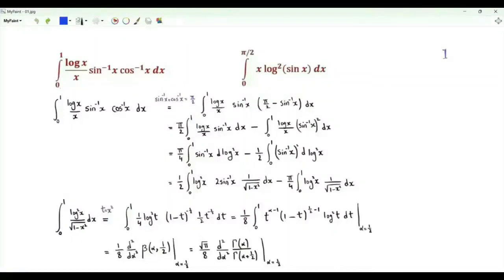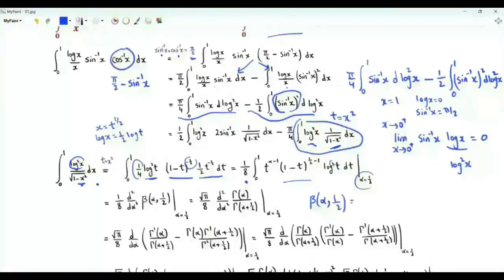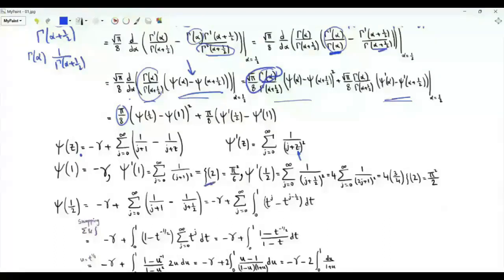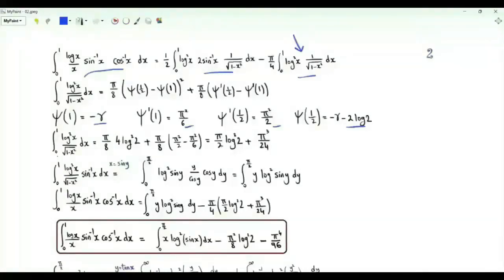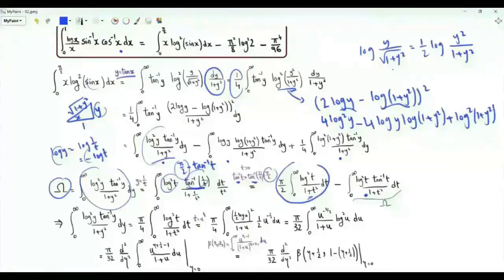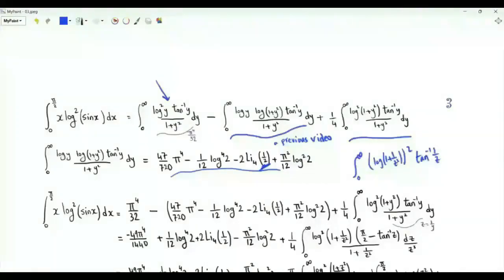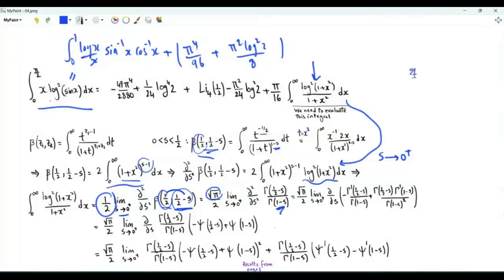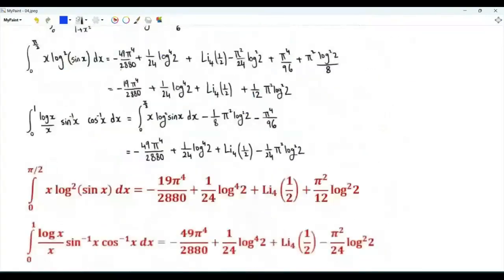Integral x from 0 to 1 of log(x) sin⁻¹x cos⁻¹x/x & integral x from 0 to π/2 of x log²(sin(x))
Integral x from 0 to 1 of log(x) arcsin(x) arccos(x)/x =
Li₄(½) + ¹⁄₂₄ log⁴2 – ¹⁄₂₄ π² log²2 – ⁴⁹⁄₂₈₈₀ π⁴
Integral x from 0 to π/2 of x log²(sin(x)) =
Li₄(½) + ¹⁄₂₄ log⁴2 + ¹⁄₁₂ π² log²2 – ¹⁹⁄₂₈₈₀ π⁴

Integral with the product of the logarithm, inverse sine, inverse cosine and reciprocal functions
Integral of x times the square of log(sin(x))